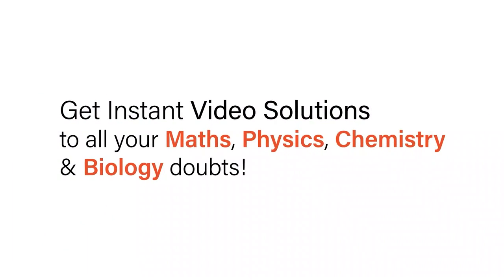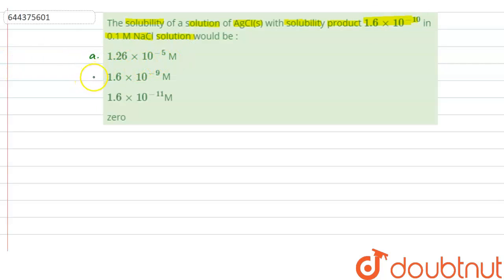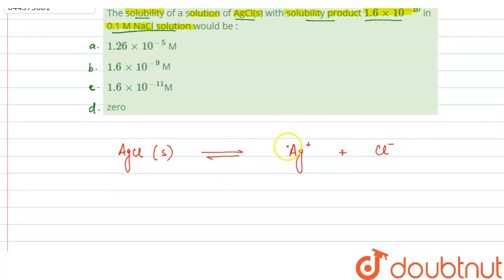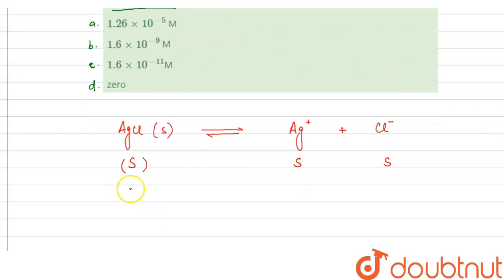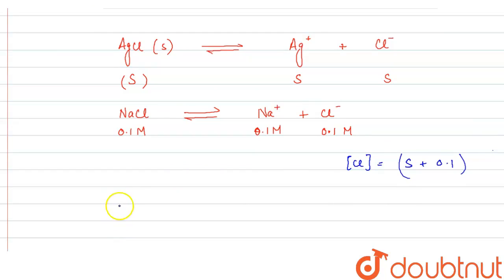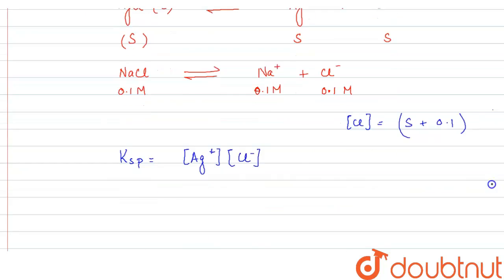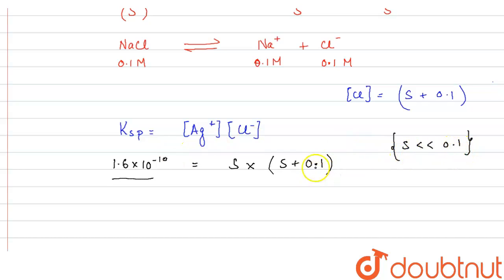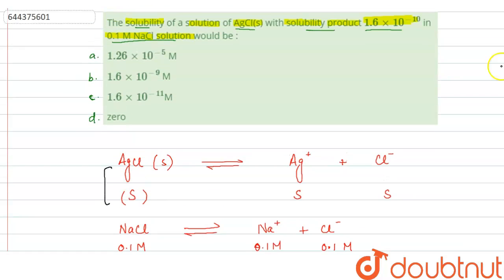The solubility of a solution of AgCI(s) with solubility product 1.6 xx 10^(-10) in 0.1 M NaCl so...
The solubility of a solution of AgCI(s) with solubility product 1.6 xx 10^(-10) in 0.1 M NaCl solution would be :
Class: 12
Subject: CHEMISTRY
Chapter: EQUILIBRIUM
Board:IIT JEE

👉 Have Any Query? Ask Us.